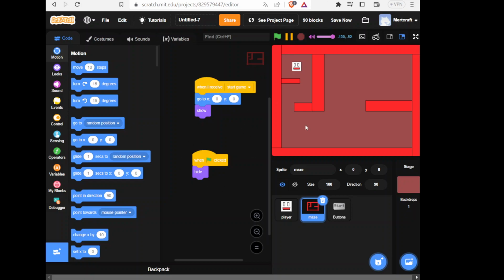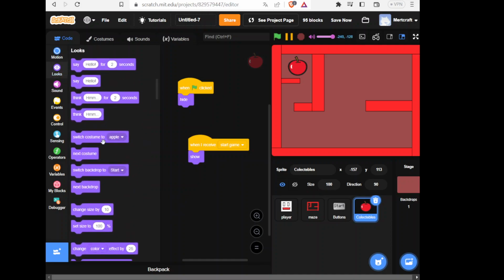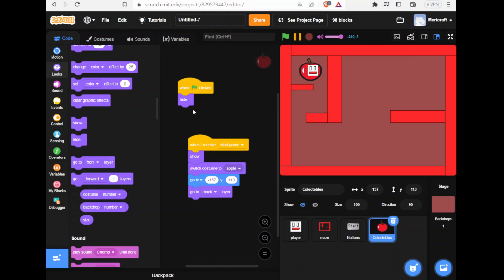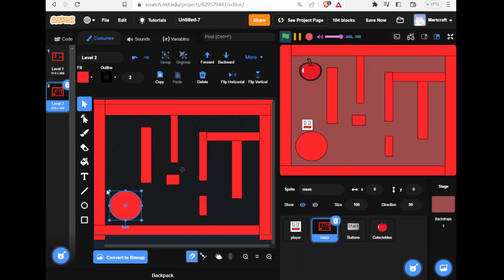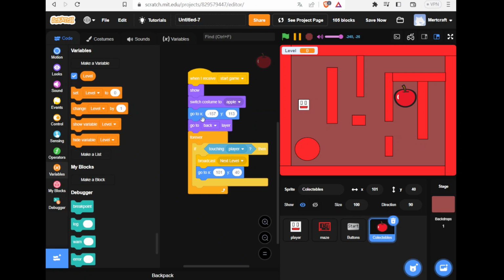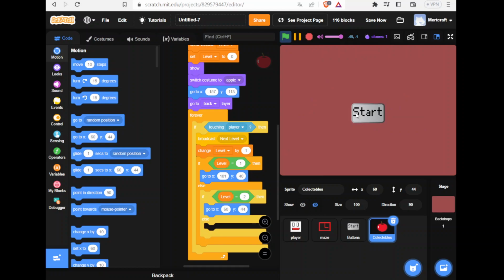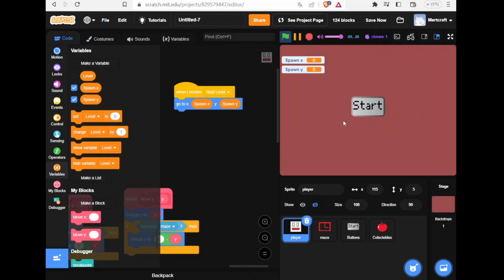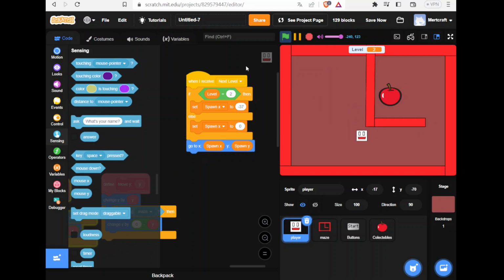How To Make A Maze Game İn Scratch Episode 3 Ading More Levels.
İn this video im gonna show you how to make a maze game in Scratch!